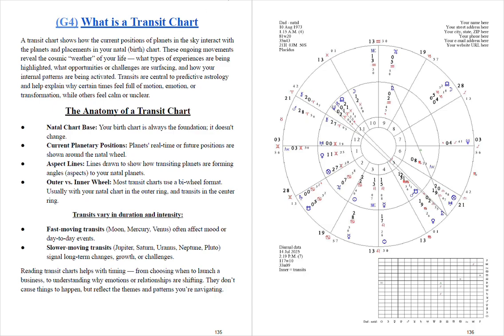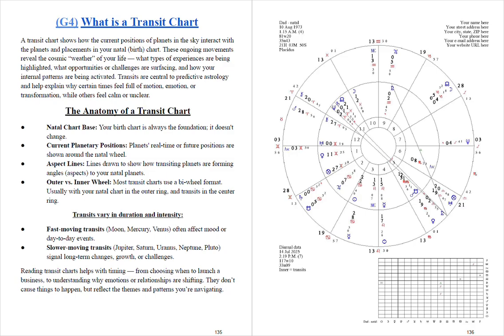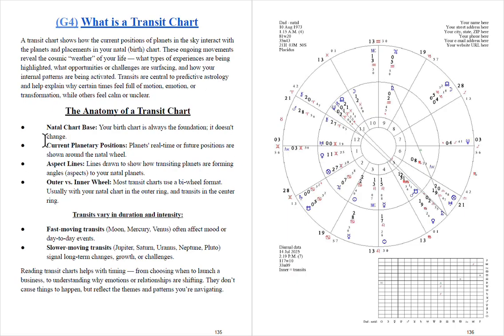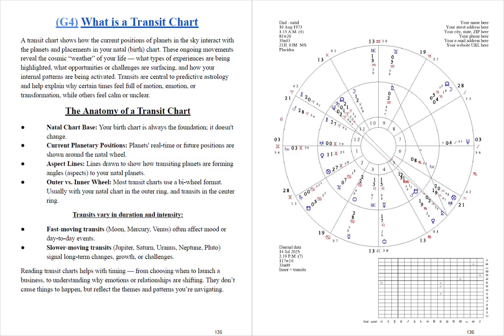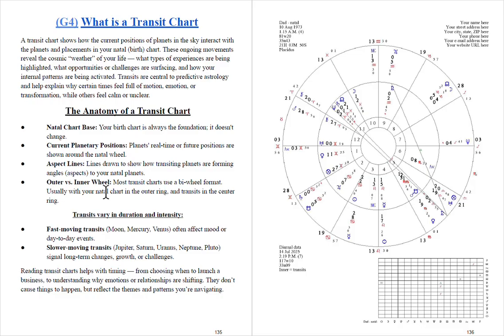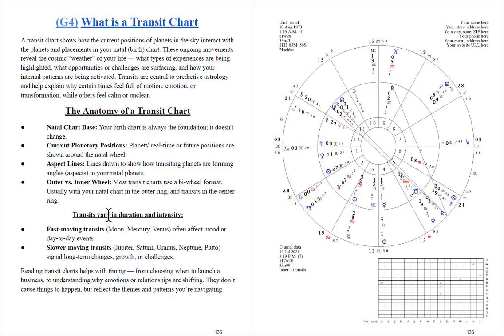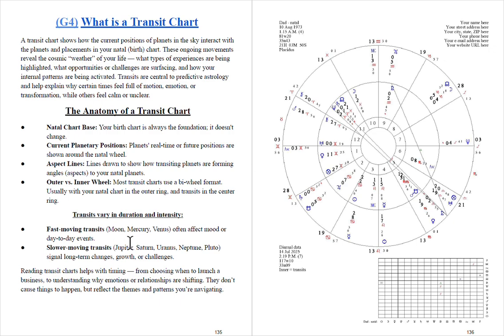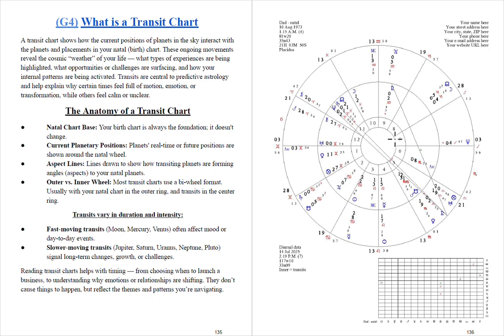(G4) What Is a Transit Chart? | Astrology, Timing & Life Cycles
A Transit Chart shows how the current movement of planets interacts with your natal chart, revealing timing, cycles, and periods of change. This video introduces transits and explains how astrology helps us understand life phases, opportunities, and challenges as they unfold.

🌌 In this video, you’ll learn:
• What a transit chart is
• How planetary movement affects your natal chart
• Why timing is essential in astrology
• How transits reflect cycles, growth, and life events

Timestamp:
0:00 Introduction
1:18 Paragraph
1:59 Discussion
4:11 Anatomy of a transit chart
9:56 Transits vary in intensity and duration
14:20 Summary
15:43 Ending